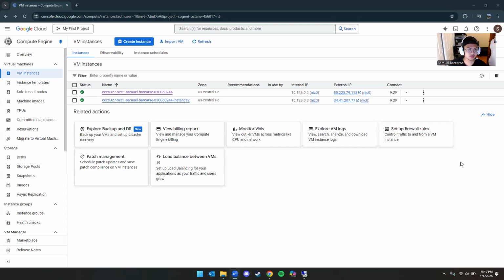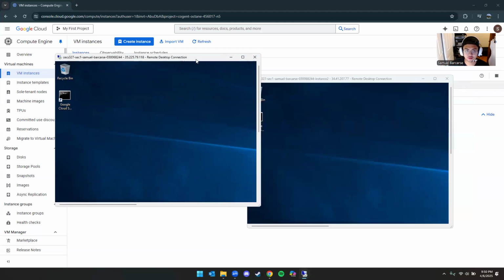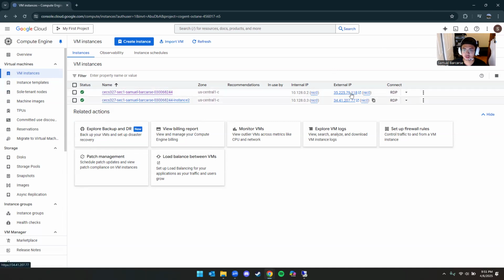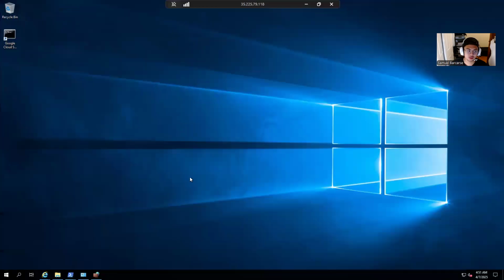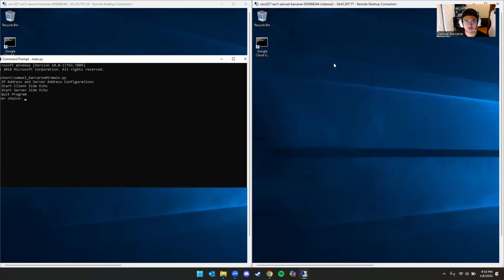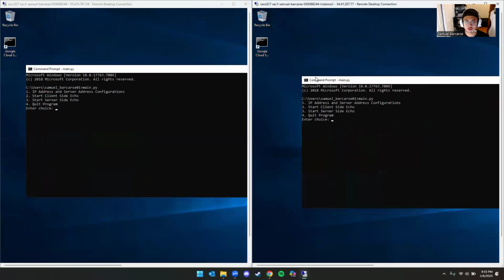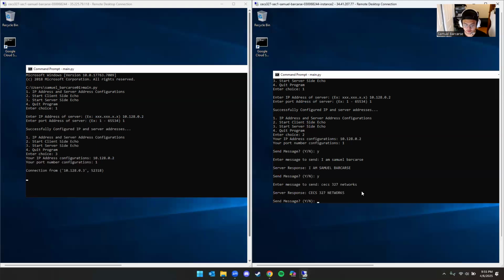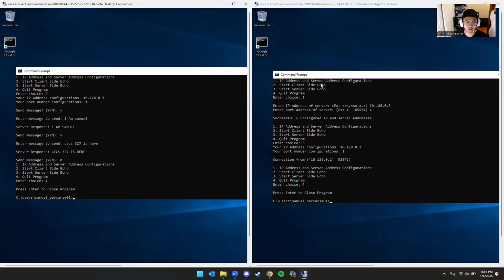CECS 327 - Assignment 6 Demo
Samuel Barcarse's assignment 6 demo